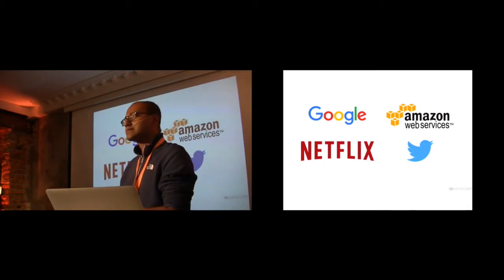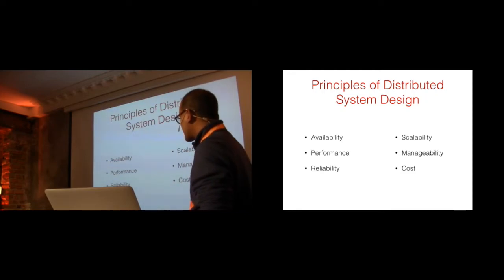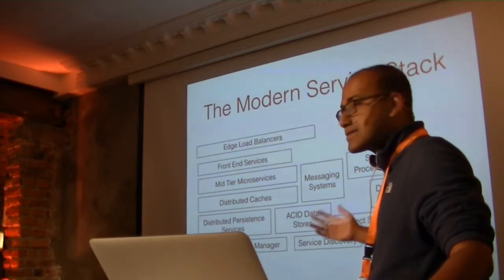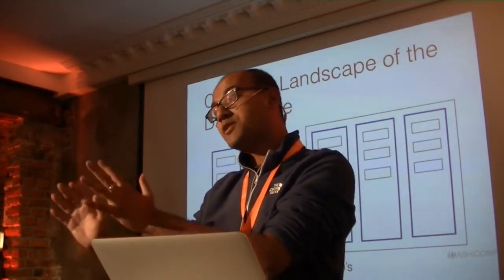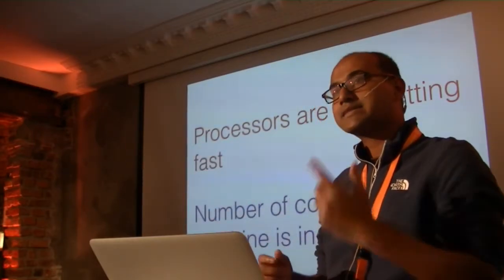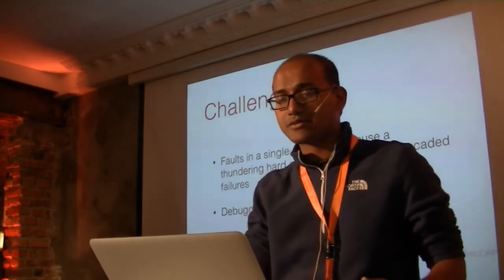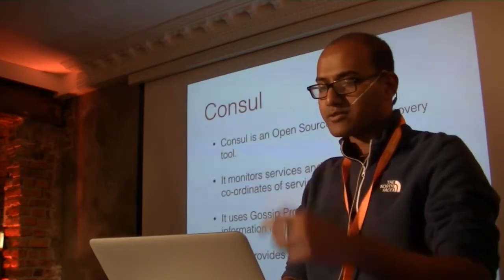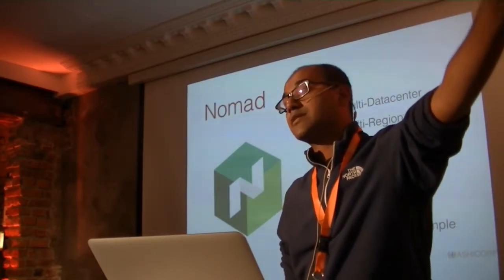Diptanu Choudhury, HashiCorp - Microservices at Scale with Nomad and Consul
This talk was given at Day of Docker, 2015, Oslo - event organised by Praqma and Docker.

Abstract:

The Microservices architecture is becoming more common for writing scalable modern services targeted for public and private clouds. However, the architecture brings in with itself a lot of challenges with respect to availability, reliable inter-process communication across services, deployment orchestration and operations. In this talk, I will go into how to design and run Microservices at scale on Docker and elastic infrastructure.

We will cover the following topics in the talk
* Challenges of running services on commodity hardware and commodity network
* Reacting to traffic and failures at scale with a reactive cluster scheduler for running containers.
* Discovering services with Consul and inter-process communication on dynamically changing network topology of services
* Need for a distributed and parallel cluster scheduler for running Containerized workload
* Architecture and Internals of Nomad
* Hands on tutorial with Nomad and Consul to run services.

We will cover the process of bootstrapping a Nomad cluster and Consul. The users will learn how to register services running on Nomad with Consul.

About Diptanu Choudhury, @diptanu:

Diptanu is a Senior Engineer at HashiCorp, and works on large-scale distributed systems, cluster schedulers, service discovery and highly available and high throughput systems on the public cloud. He is a core committer to the Nomad cluster scheduler which has a parallel and distributed scheduler and support heterogeneous virtualized workloads.

Prior to HashiCorp, Diptanu worked in the Cloud Platform group at Netflix, where he worked on the core platform infrastructure that powered the Microservices infrastructure of Netflix. He worked on Apache Mesos and wrote a cluster scheduler for running Docker on AWS, and also contributed to various reactive IPC and service discovery infrastructure projects.